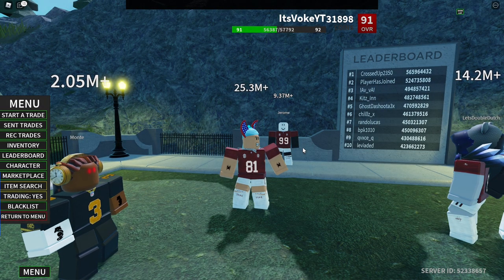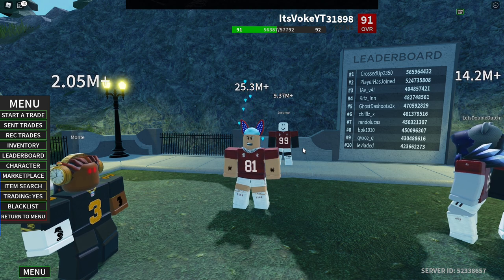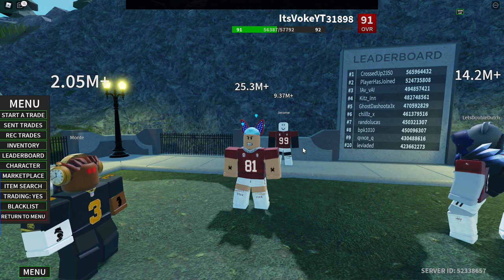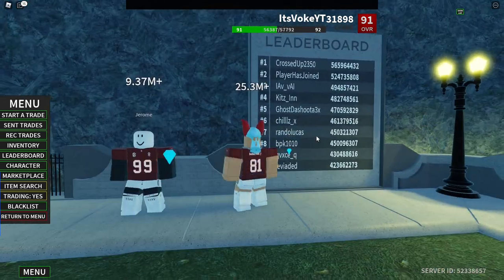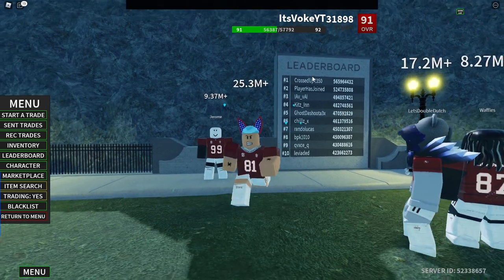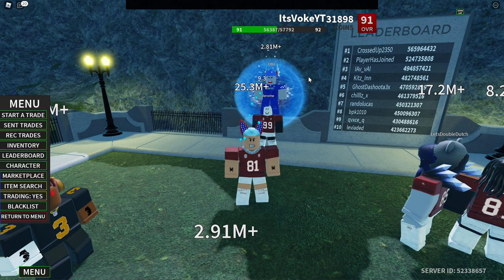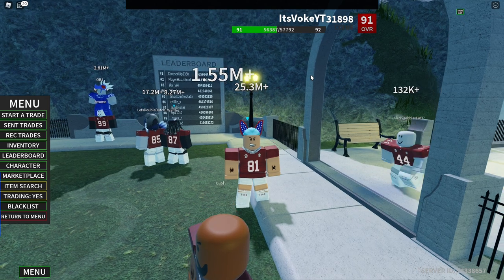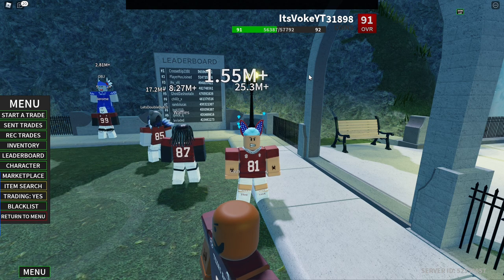The EASIEST WAY To Get Ultimates And Exotics WITHOUT BUYING Packs - Football UNIVERSE Tutorial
-This shop Is Inactive, JOIN my Football Universe DISCORD Server for (GIVEAWAYS), Football Universe Tips, Pickups, TossUps, and more! 🏈
MY DISCORD SERVER: